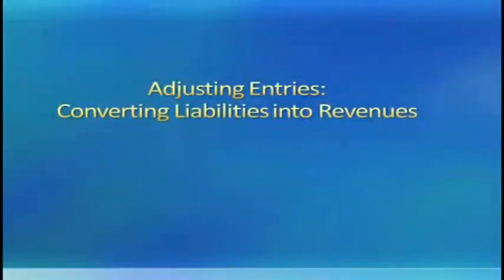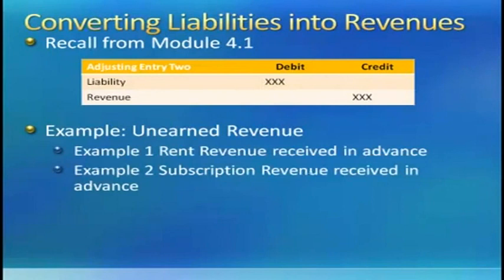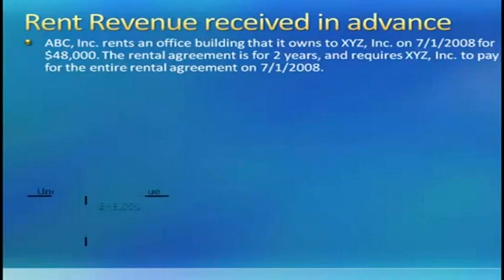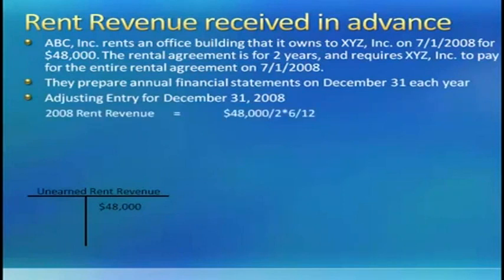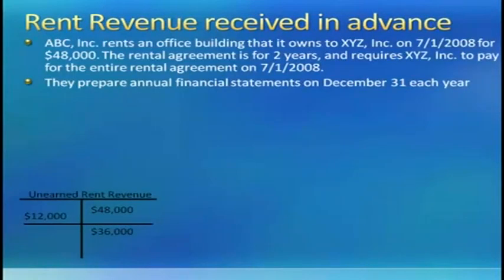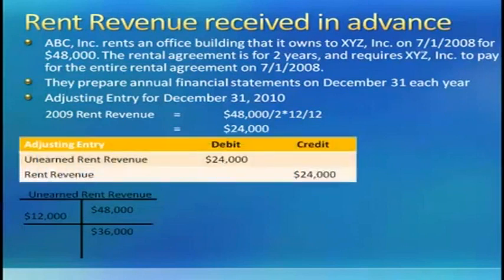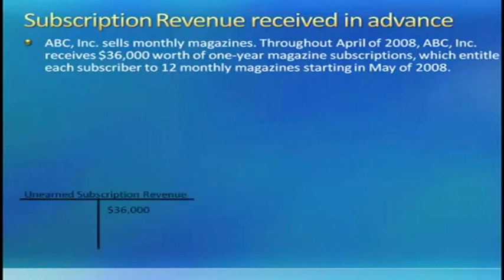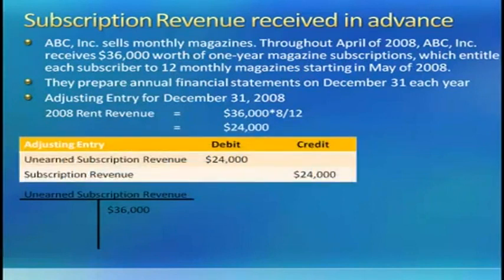Ch 4.50 Converting Liabilities into Revenues